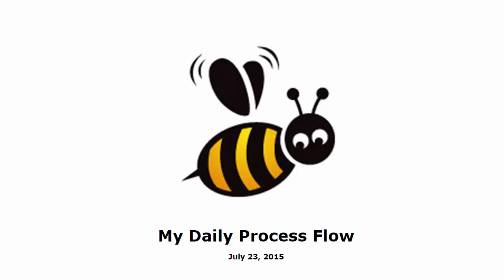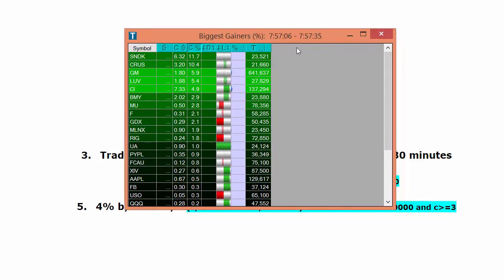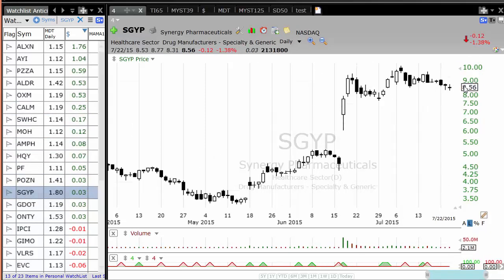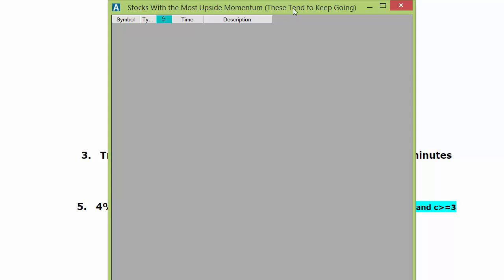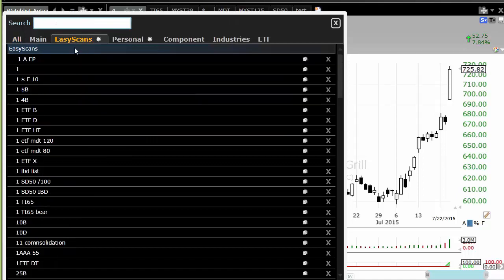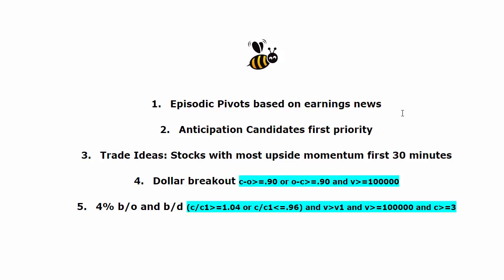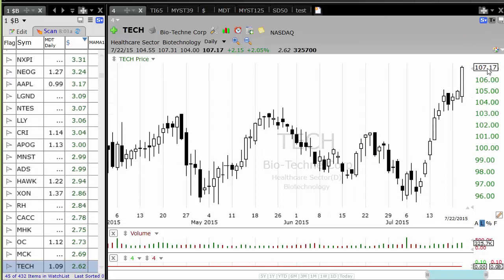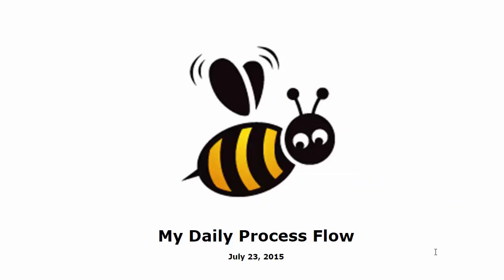My Daily Process Flow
Process , scans and software I use to find my trading candidates.